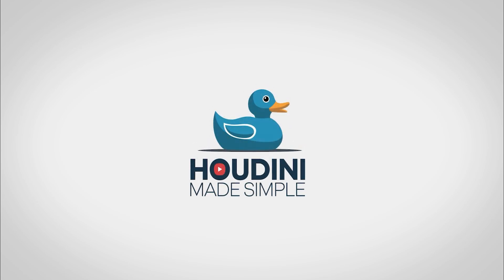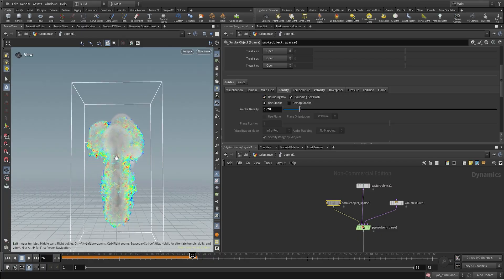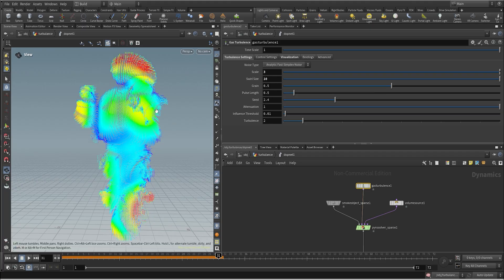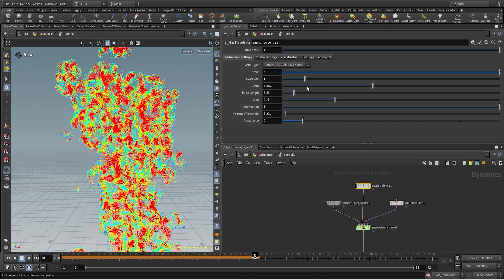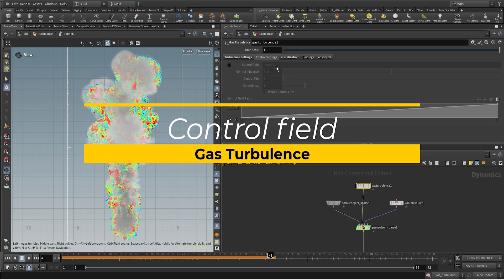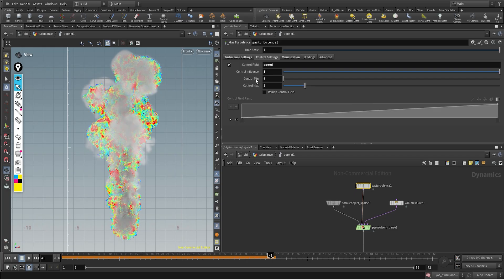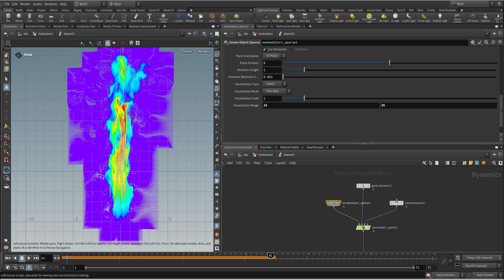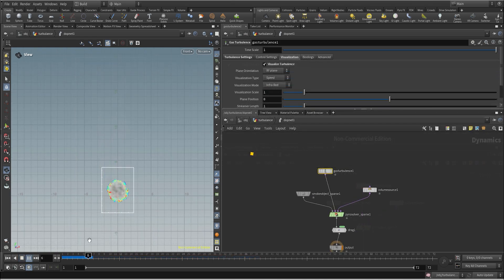Gas Turbulence in Houdini Pyro 20.5 | Key Settings and How to Use Control Fields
In this in-depth Houdini tutorial, we explore how the Gas Turbulence microsolver works inside Pyro simulations and why it's a key tool for adding natural, chaotic motion to fire and smoke. We break down the main settings—including Swirl Size and Noise Scale—so you understand how each one affects the behavior of your sim. We also walk through how to properly set up a Control Field, allowing you to localize turbulence and direct where it takes effect. Whether you're refining smoke trails or adding complexity to fire simulations, this video gives you the technical knowledge to get more control and realism out of your Pyro setups in Houdini.

Perfect for intermediate Houdini users ready to go beyond presets and craft more dynamic, realistic Pyro simulations.

Timestamps:
00:00 Intro
00:23 What does Gas Turbulence do
01:05 Main settings
06:25 How to set up the Control Field
10:05 Multiples turbulences
11:25 Outro